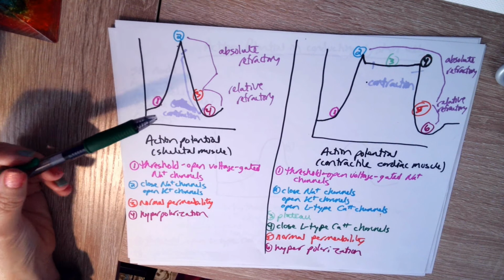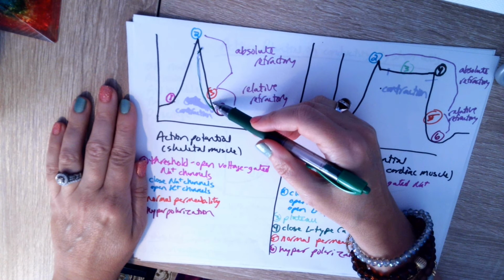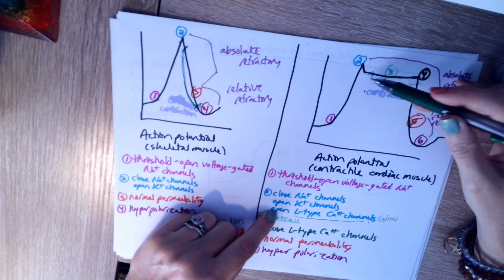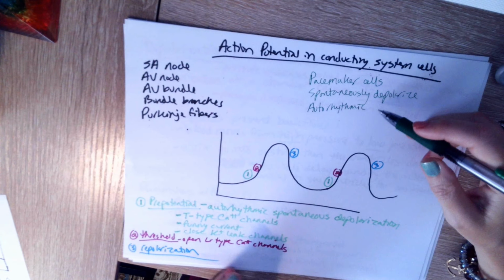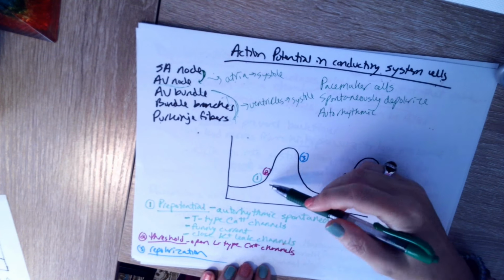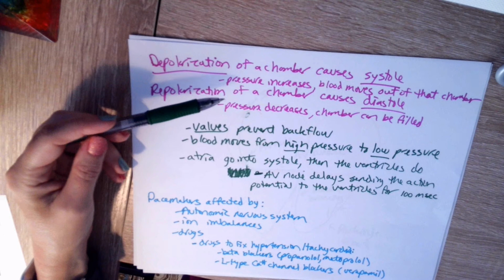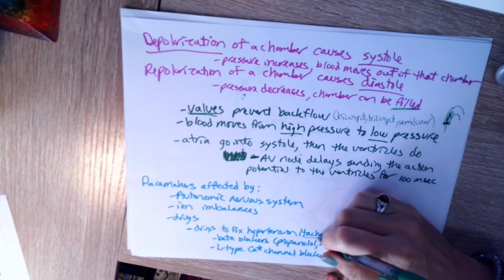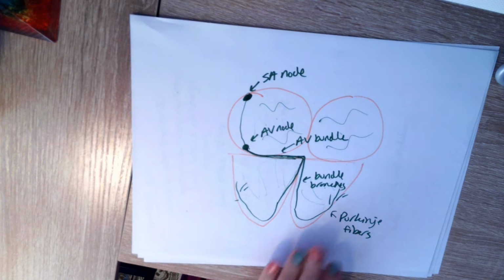Cardiac Physiology Intro